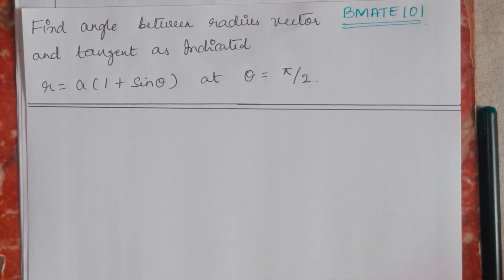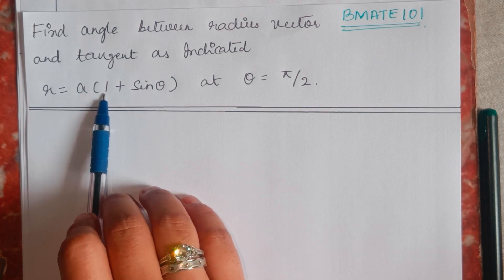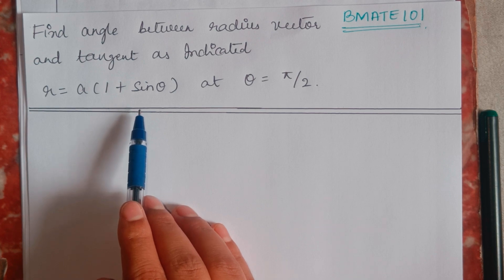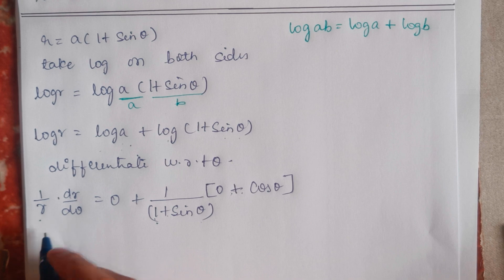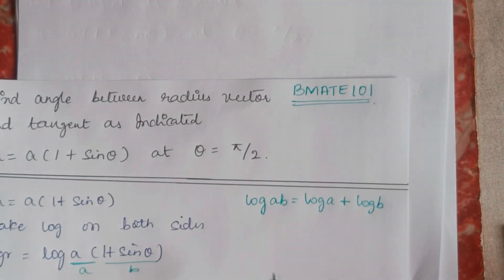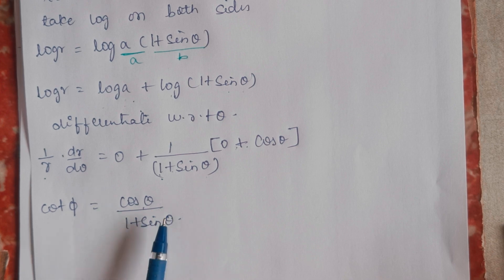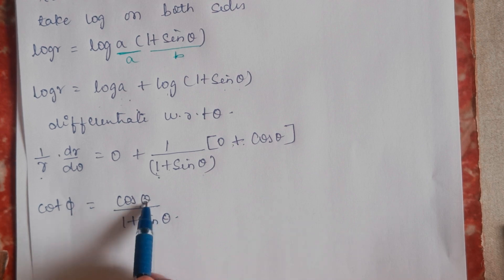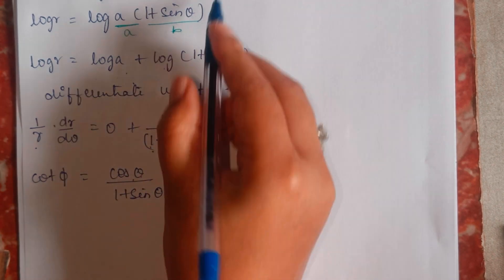Angle b/w Radius Vector and tangent. find slope of the tgt: r=a(1+sinθ) @ θ = π/2 | r=a(1+sintheta)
In this video, we explore the fascinating relationship between the radius vector and the tangent line of the polar curve given by \( r = a(1 + \sin \theta) \). We'll focus specifically on finding the angle between the radius vector and the tangent at the point where \( \theta = \frac{\pi}{2} \).

### What We'll Cover:
- **Finding the Slope of the Tangent**: Using calculus, we’ll differentiate the polar equation to find the slope of the tangent line.
- **Calculating the Angle**: We will then apply trigonometric principles to determine the angle between the radius vector and the tangent line at the specified point.

Join us for this deep dive into polar coordinates and their geometric interpretations!